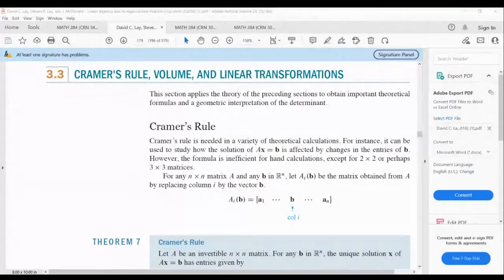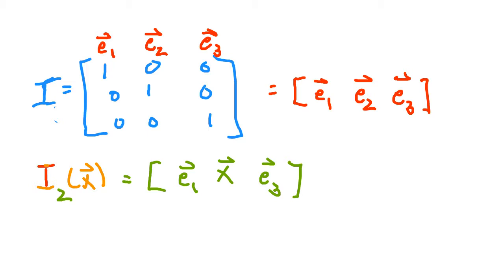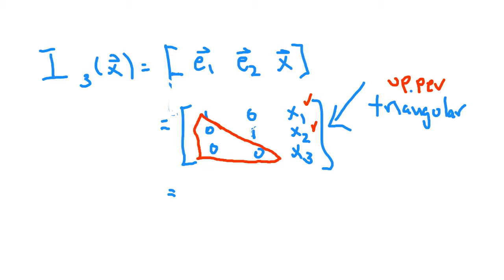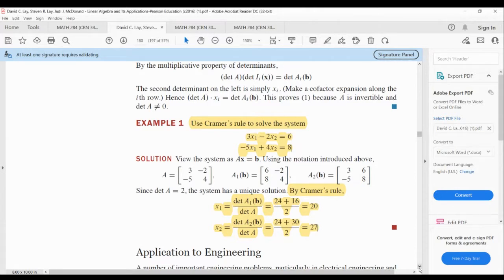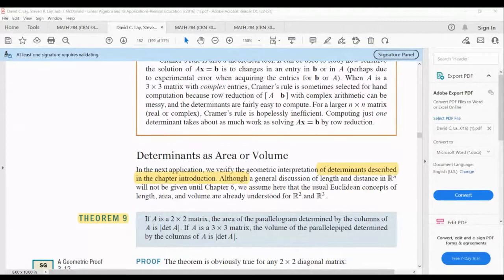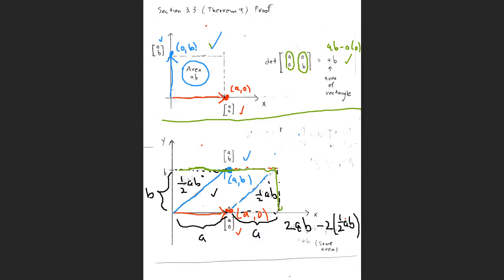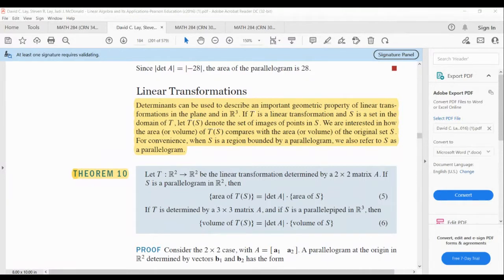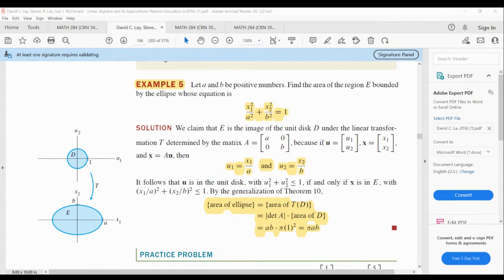MATH 284 CRN 34430 Section 3 3 Examples' Spring 2022